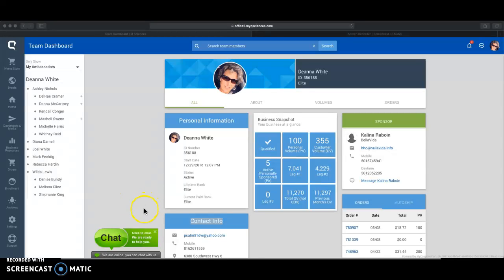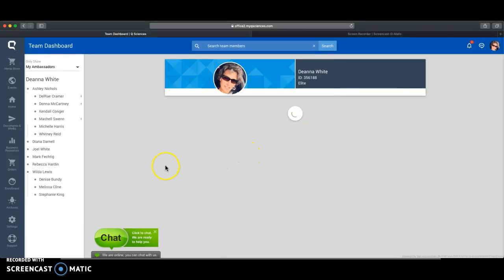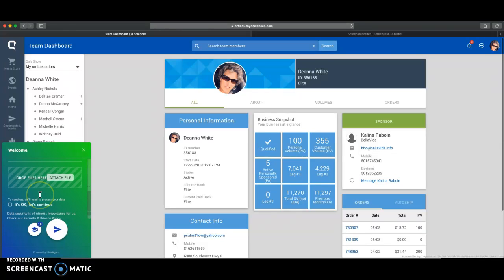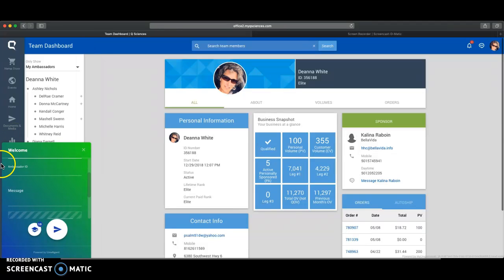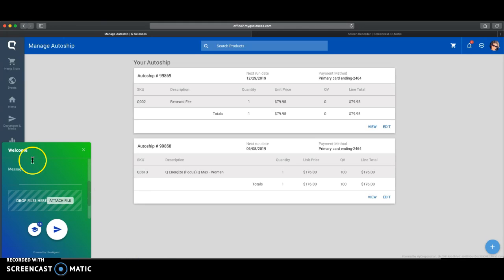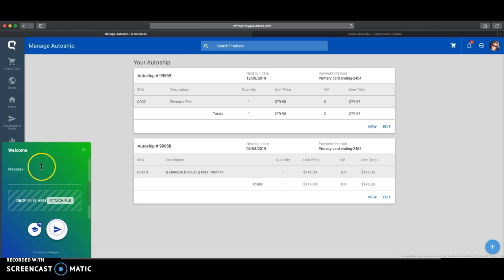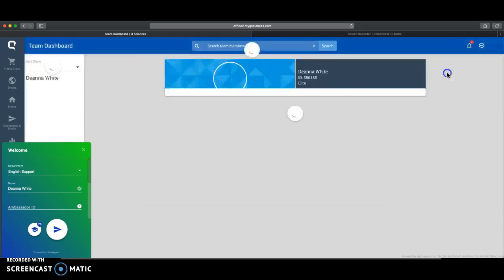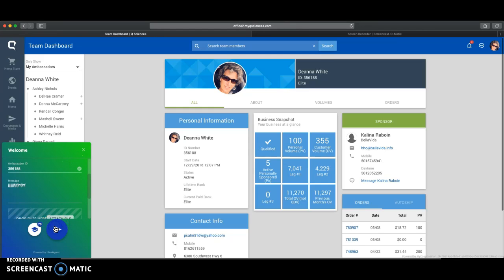How to Chat with Q